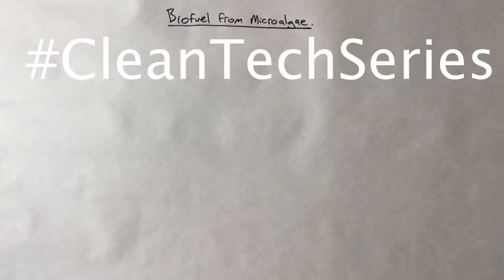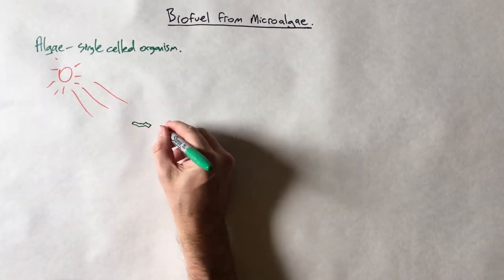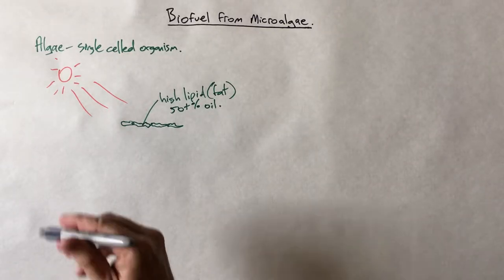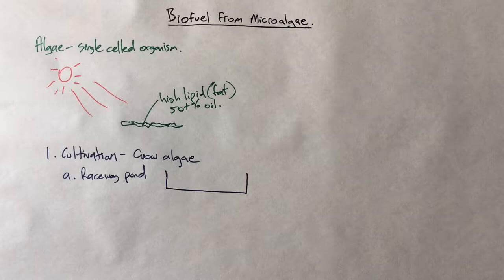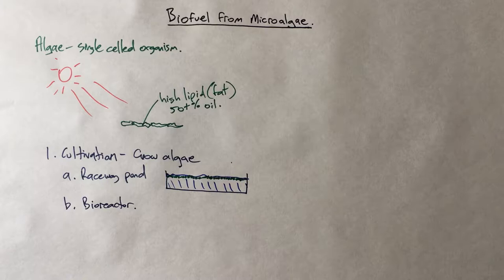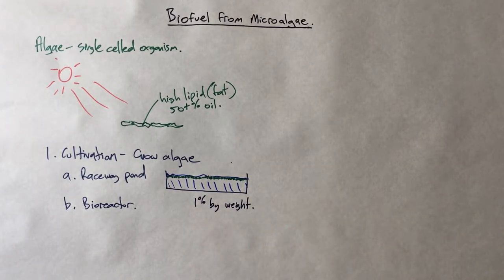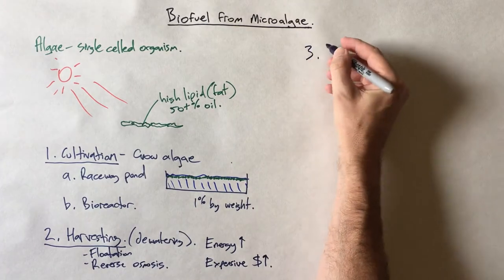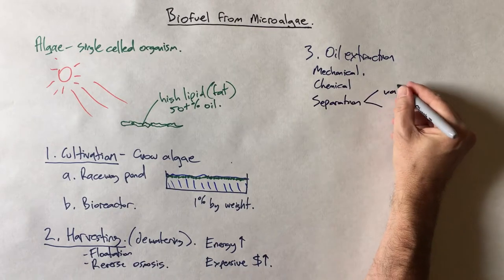Biodiesel from microalgae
My first WithASharpie video for 2019. It's the next video in my CleanTechSeries, this time on making biodiesel from microalgae.

Biofuels offer a tempting alternative to fuels derived from crude oil. However, they have traditionally struggled due to a conflict between land and water used for food crops and that used for fuel crops.

An alternative is making biofuels from microalgae. Microalgae can be grown in many locations not suitable for agriculture, with marginal water, and in remote locations.

This video explains how biodiesel can be cultivated, harvested and manufactured from microalgae.